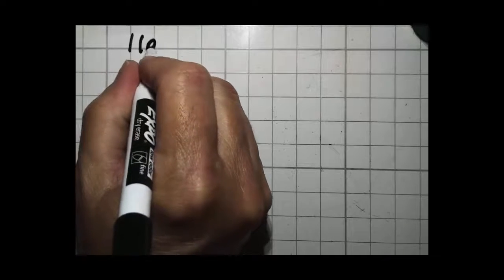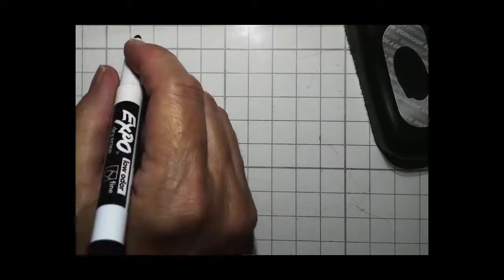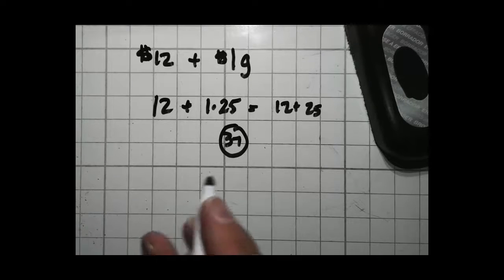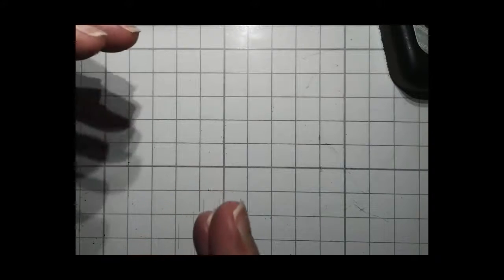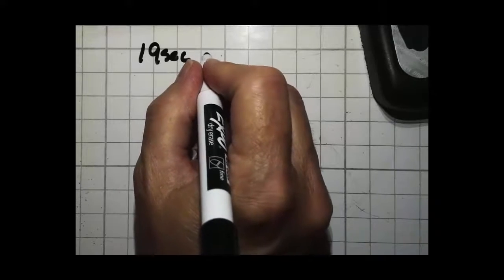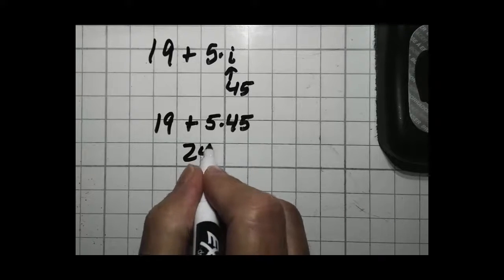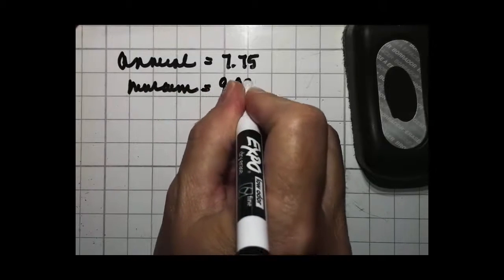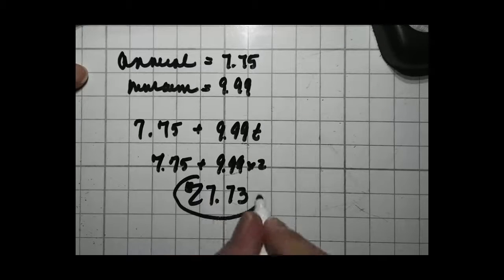Solve linear word problems quickly and easily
In this video you will learn how to solve linear word problems quickly and easily. This mathhack will make things so easy in algebra! Give it a try!